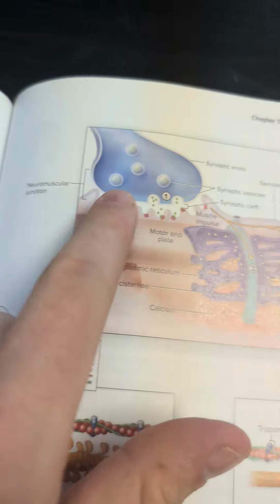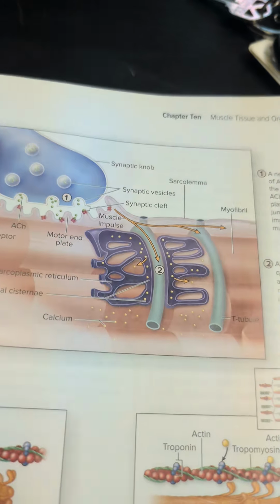Physiology of Energy transfer Pt2